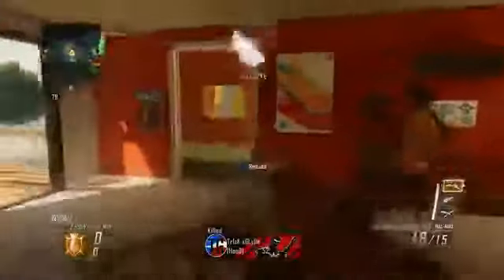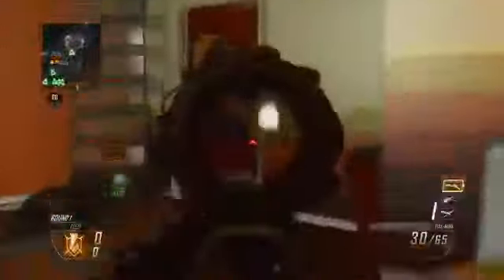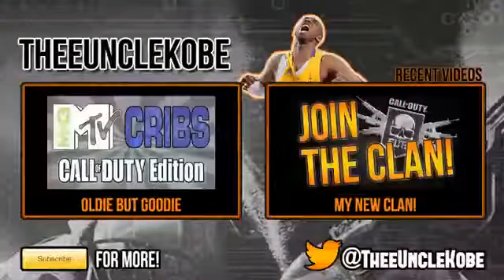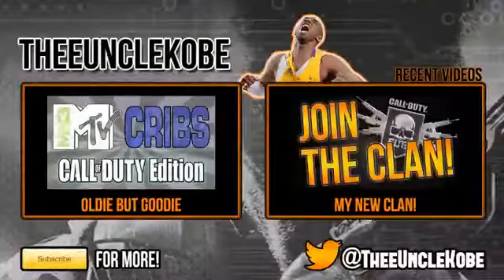Black Ops 2 Unlimited Trophy System Glitch BO2 Tips and Tricks Black Ops 2 Glitch2